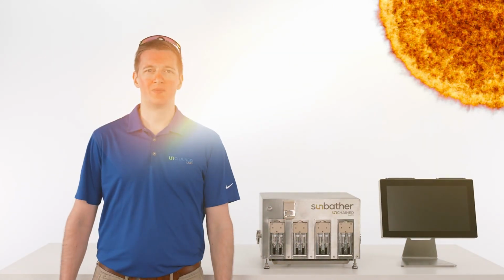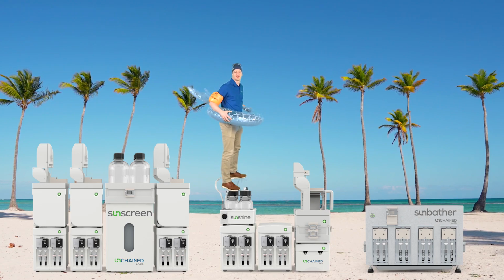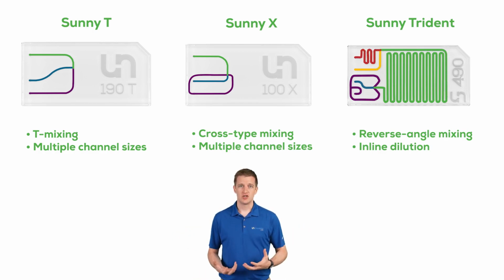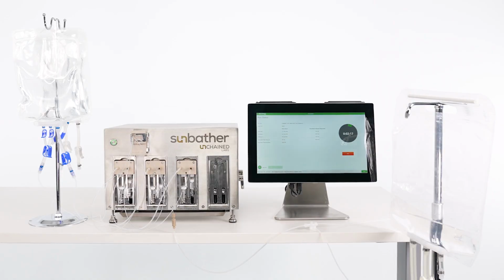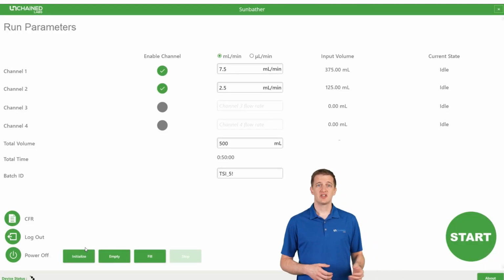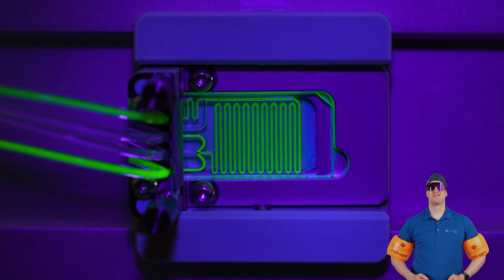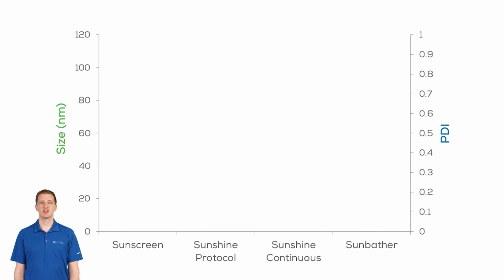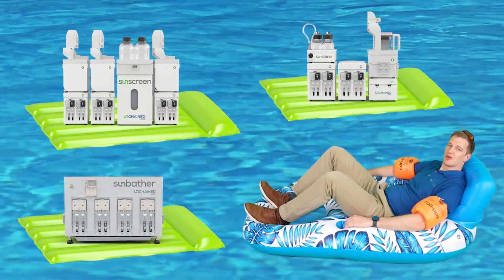Unchained Tackles Science in 5: GMP production of LNPs with Sunbather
Transferring your LNPs to GMP can be a costly, messy process. It usually means switching equipment, using a different flow path and mixer — basically a painful re‑development and re-validation of all your hard work. Sunbather makes the move to GMP a walk in the park with the documentation, replaceable flow path and easy transfer built right in. It uses the same mixing process and protocol as its Sunny Suite family members Sunscreen and Sunshine, so you can take your dialed in formulation into GMP without all the fuss.